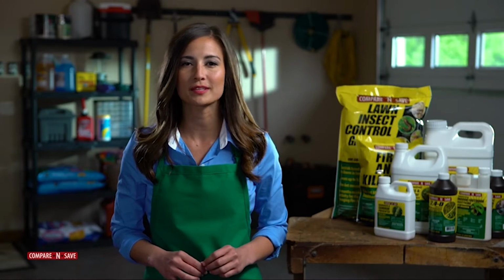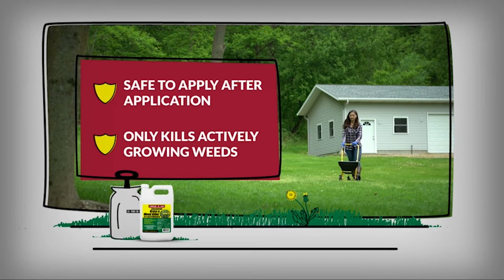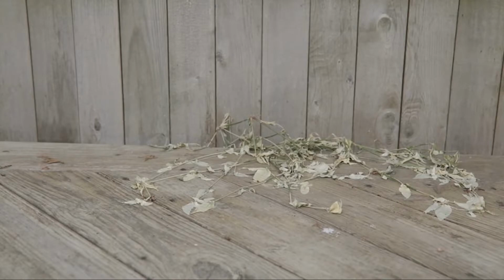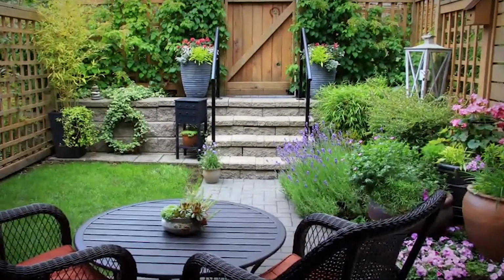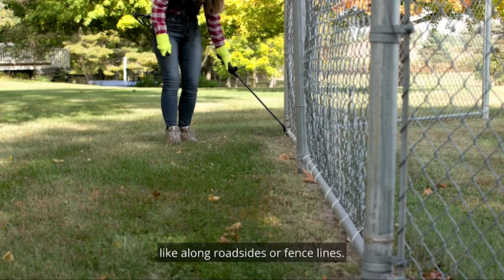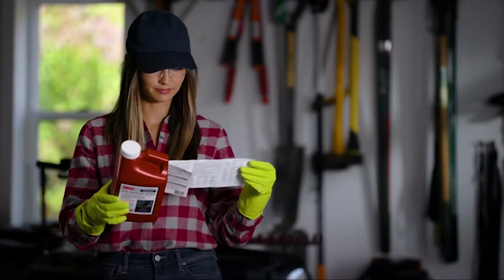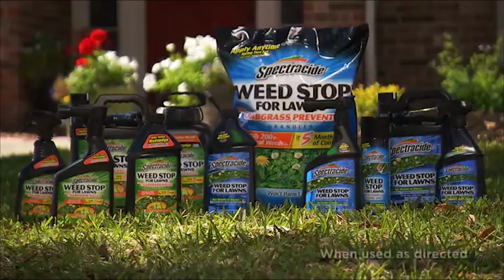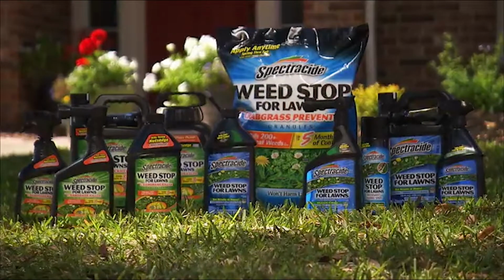Top 5 Best Weed Killer For Rock - Make Your Rock Bed Look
➤ Best Weed Killer For Rock List:

1. Spectracide One-Shot Weed & Grass Killer

2. Ortho GroundClear Weed & Grass Killer Ready-to-Use - Grass Weed Killer Spray

3. Ortho GroundClear Year Long Vegetation Killer - With Continuous Spray

4. Ortho GroundClear Super Weed & Grass Killer

5. Spectracide Weed & Grass Killer

6. oundup Weed & Grass Killer

7. Natural Armor Weed and Grass Killer

Welcome to our video of the best weed killer for rock beds currently available on the market.

we’ve reviewed our favorite brands to find the best weed and grass killer for rock beds. We took a look at the best weed killer to make your rock beds and garden.

Compare-N-Save 75325 Herbicide Weed Killer has an excellent reputation for its range of lawn care products, including fertilizers and weed killers.

We'll share our pick for the best overall unit, and some helpful information for selecting the best weed killer for rock gardens.

I am pretty sure our expert opinion will help you in finding out the best weed killer for rock driveway.